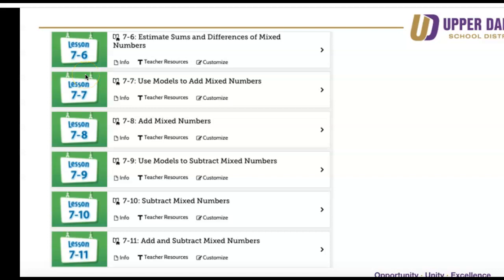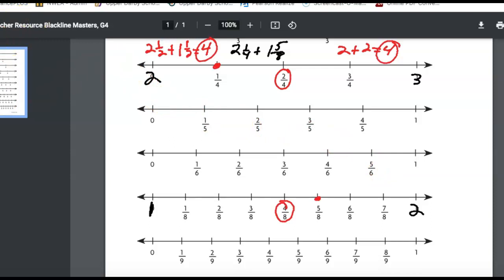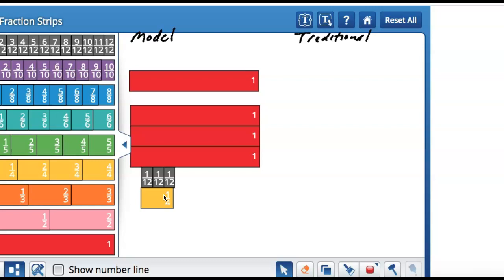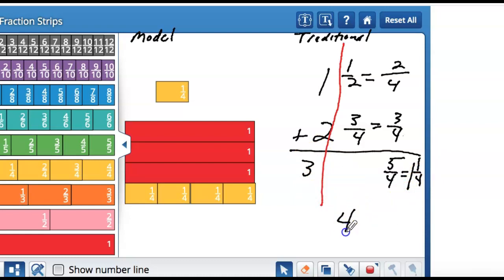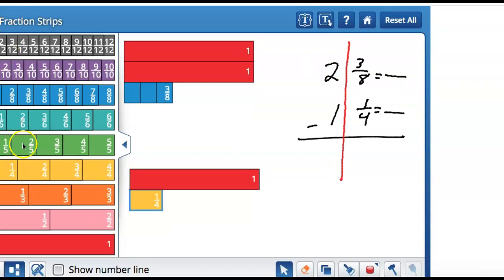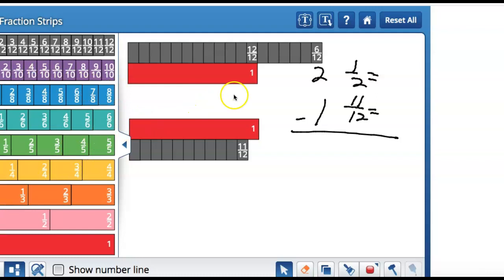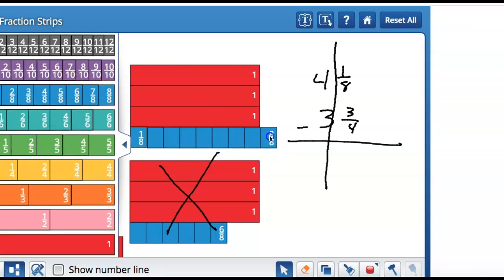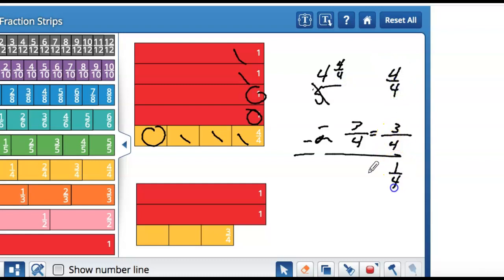Math Tutorial: Fraction Fundamentals (Grade 5 - Topic 7) (Part 2)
"Grade 5 - Topic 7" focuses on adding and subtracting fractions.

This second video uses the skills learned earlier in the topic and applies them to mixed numbers. Students are shown how to add and subtract mixed numbers through the use of models and then finding common denominators and equivalent fractions. Special attention should be paid when students are subtracting mixed numbers and must regroup. This covers lessons 6-10 of the topic.